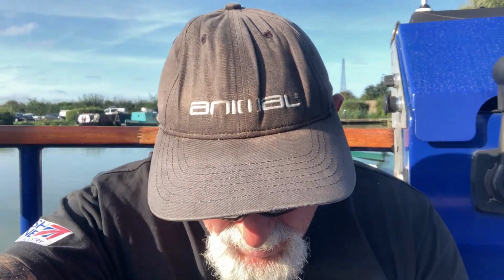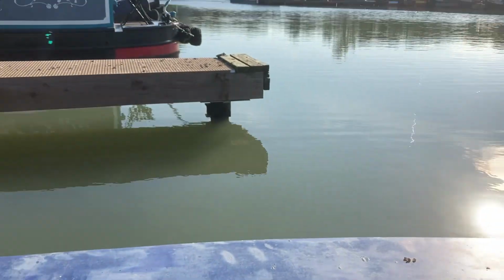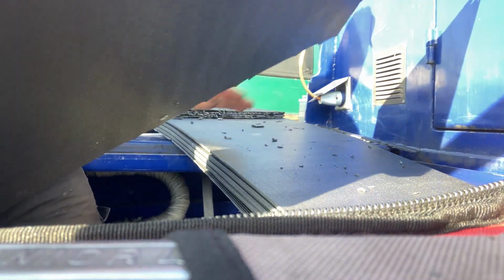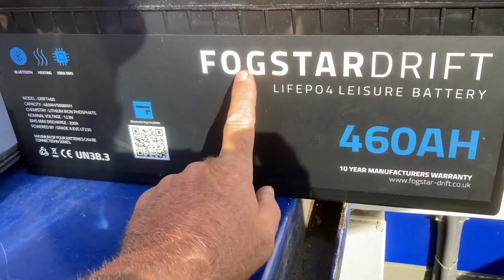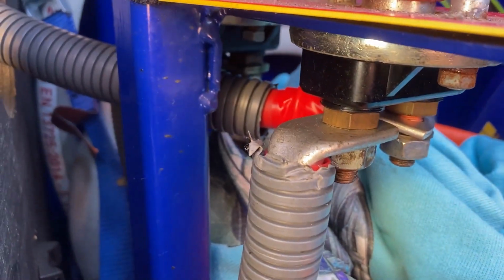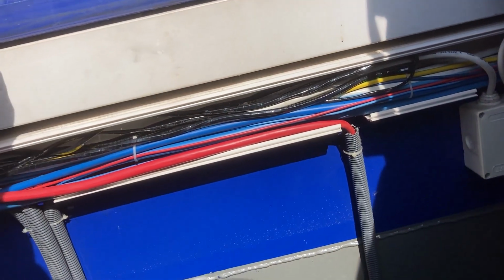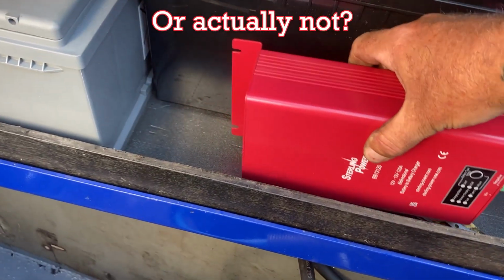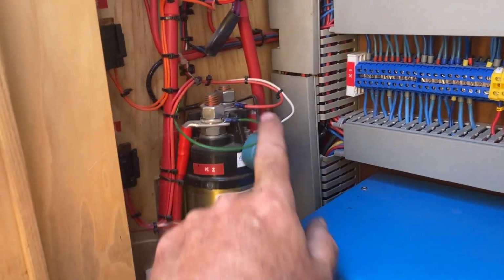Aqualine Narrowboat Lithium on Pura Vida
Lovely Aqualine Narrowboat gets 460Ah of lithium from Fogstar.
Including buffer battery and Sterling Power Buck Boost battery to battery charger.